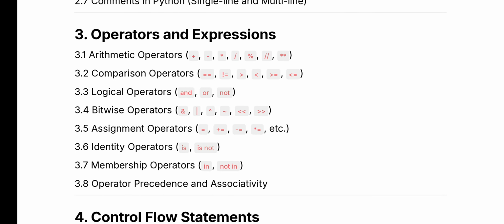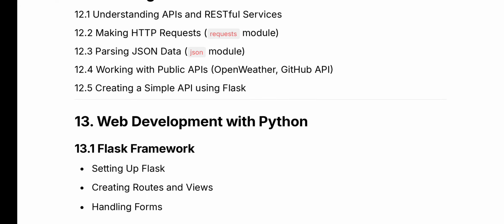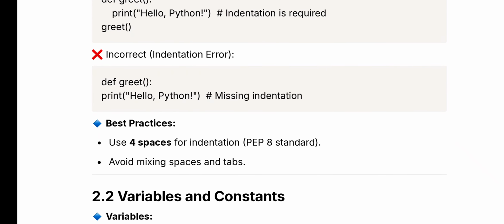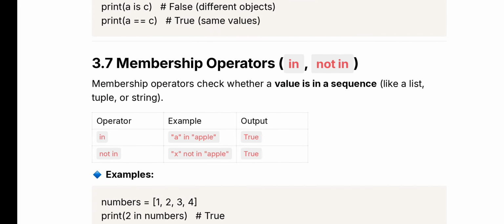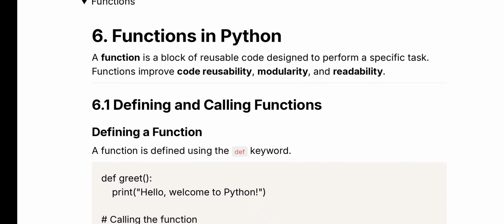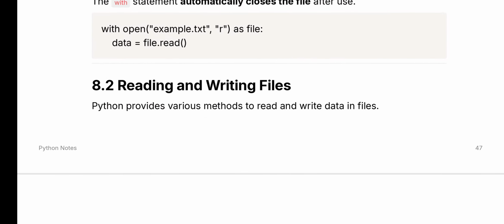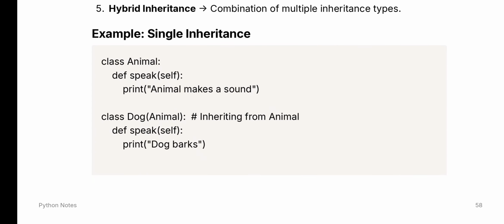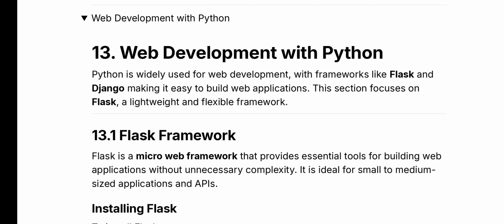PYTHON - Complete Guide For Quick Revision - QA Automation Testers